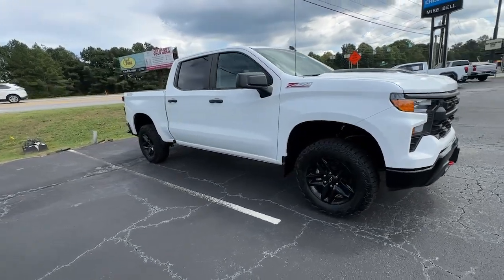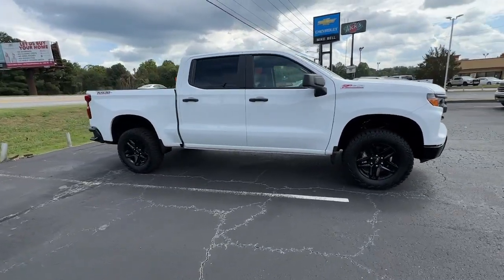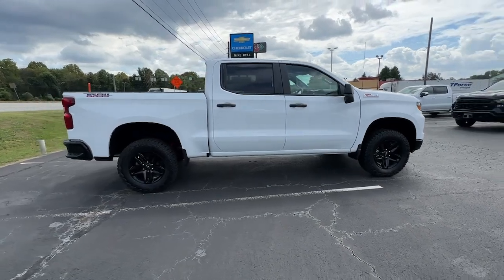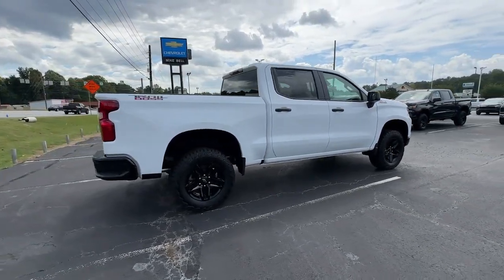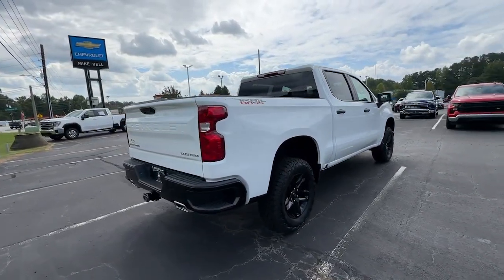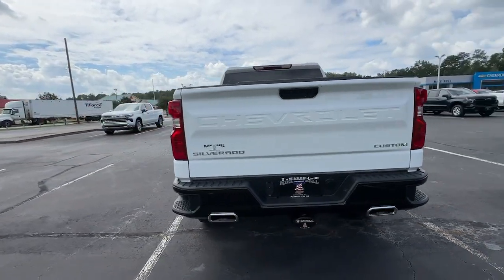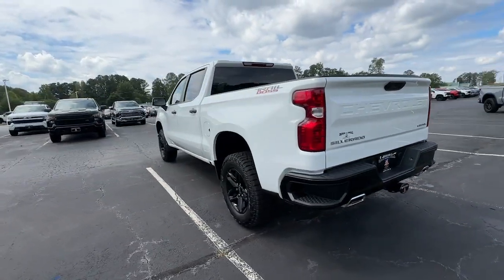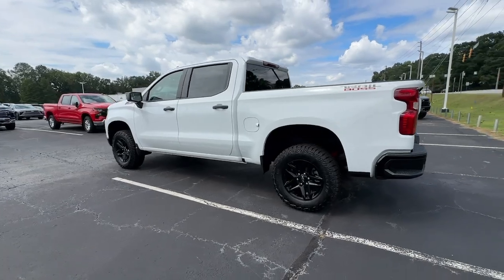2024 Chevrolet Silverado_1500 Custom Trail Boss GA Carrollton, Bremen, Newnan, Franklin, Atlant...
New 2024 Chevrolet Silverado_1500 Custom Trail Boss available at Mike Bell Chevrolet located in 1200 N. Park St, Carrollton, GA, 30117. Servicing the Carrollton, Bremen, Newnan, Franklin, Atlanta area.